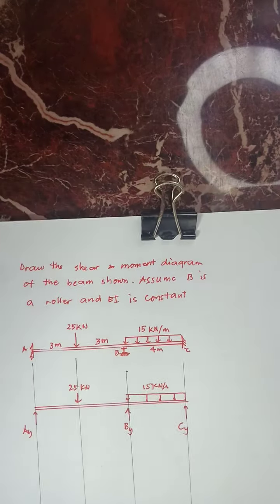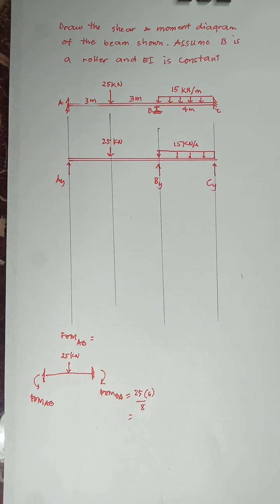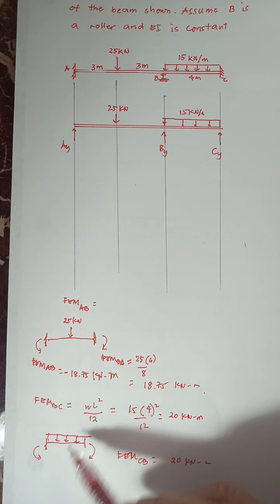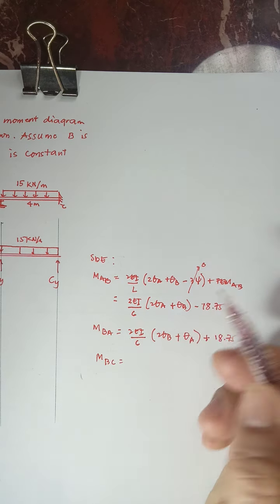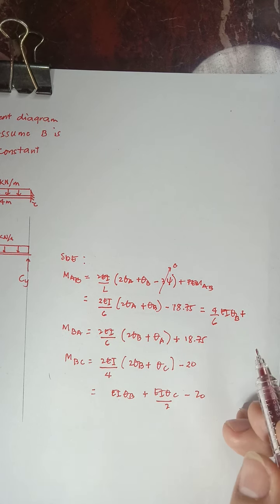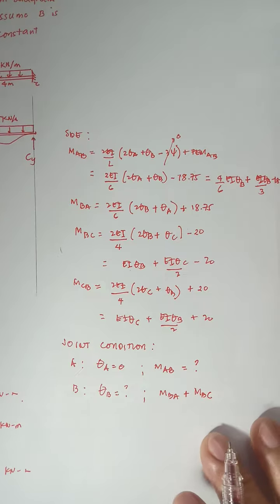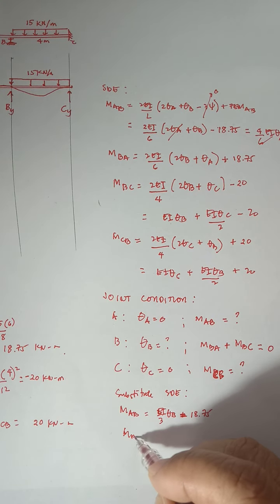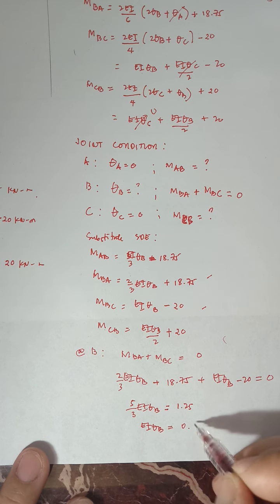SDE in Beams Sample Comp Part2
Application of the slope deflection equation in the analysis of indeterminate beams.